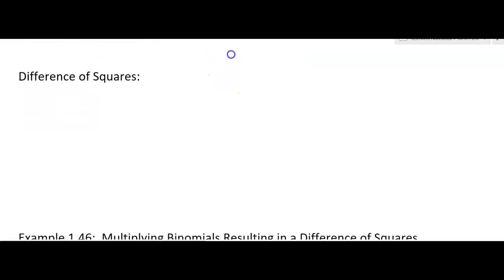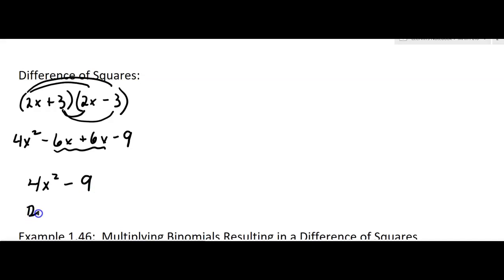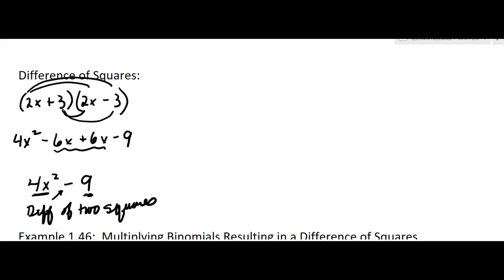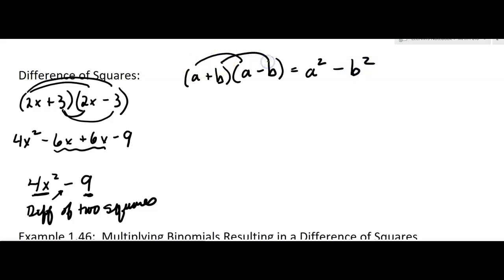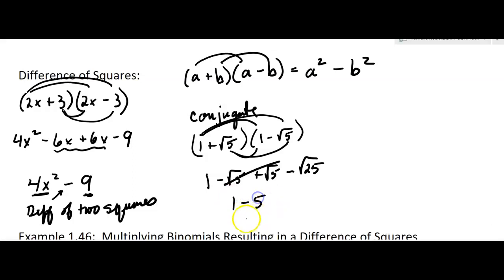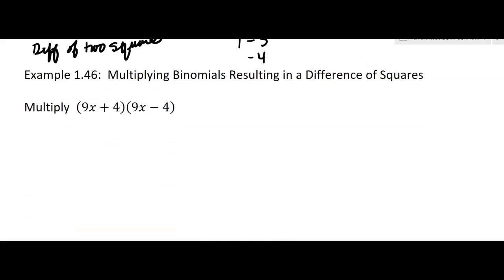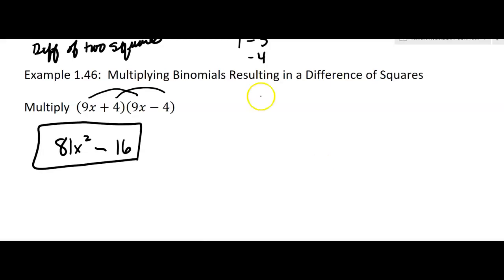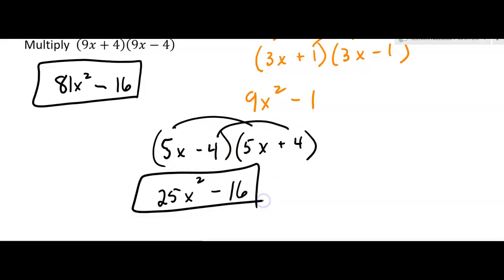1.4.i Difference of Squares